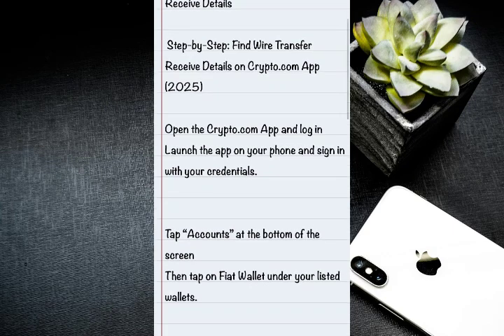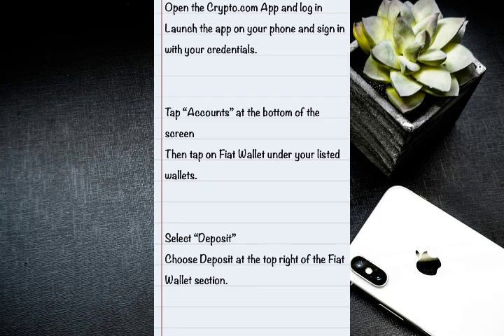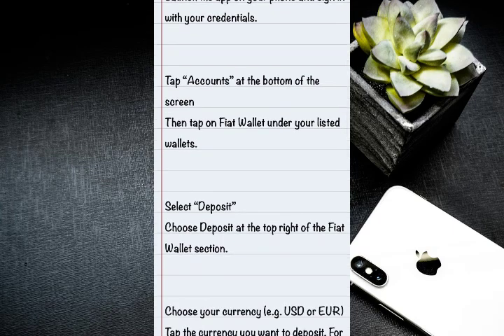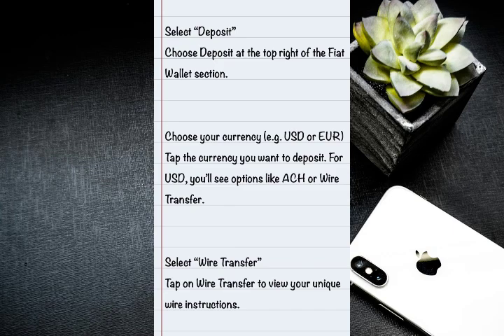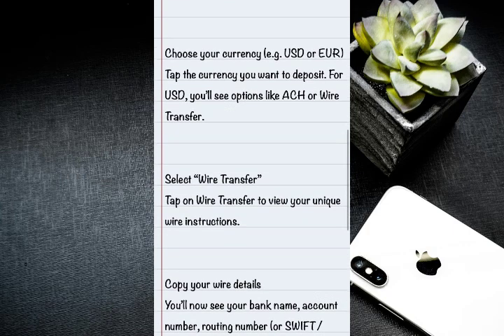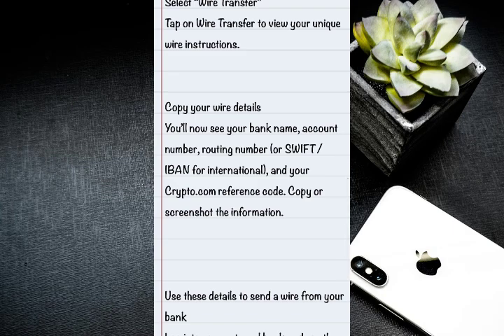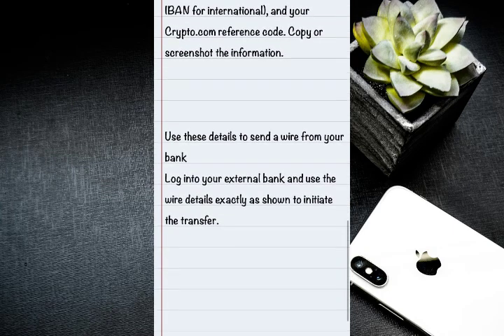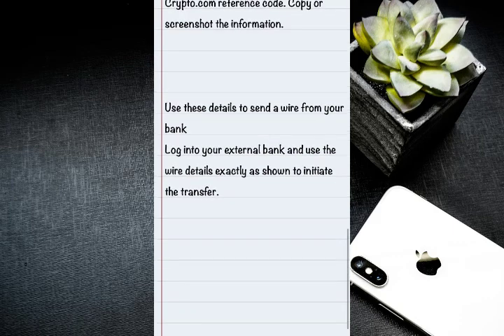How To Find Crypto.com Wire Transfer Receive Details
In This Video, you will learn about How To Find Crypto.com Wire Transfer Receive Details